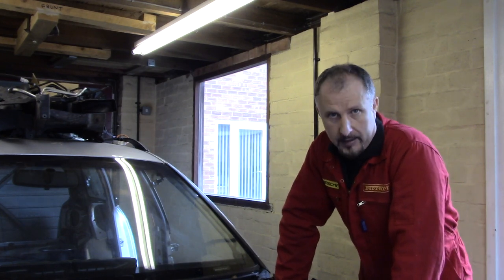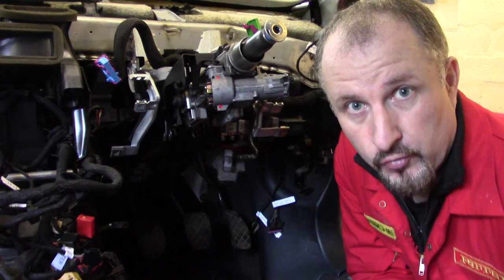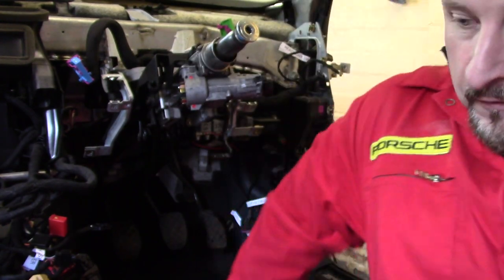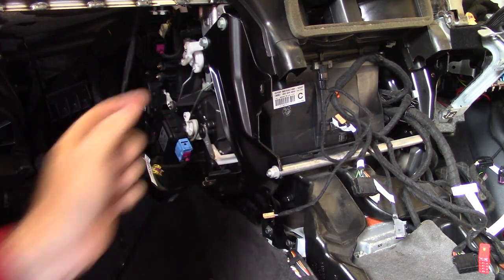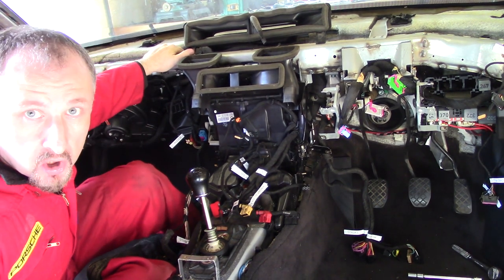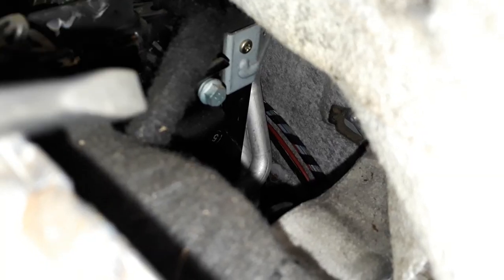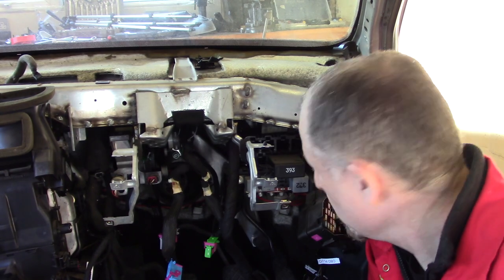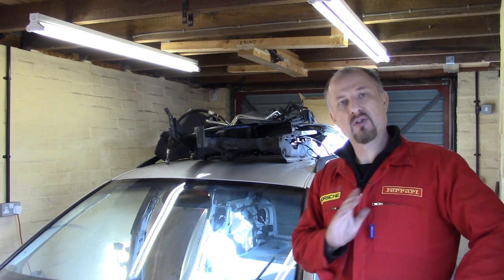Steering Column and Blower unit removal: Audi 2.7 Bi-Turbo. Ep17.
I’m going to remove the blower unit and make a nice relaxed video on how to do it; this should be easy, shouldn’t it?

The engine from this donor car and other parts, are for my homemade Supercar. Although I have an interest in kit cars, including Lamborghini replicas, Ferrari replicas, McLaren P1 Replicas and other self-made kit car of other marques, like Porsche, Ford GT40 and the AC Cobra, I have always wanted to build my own unique brand, which I call the Cerberus VMR6.